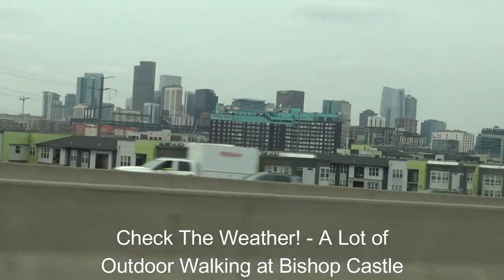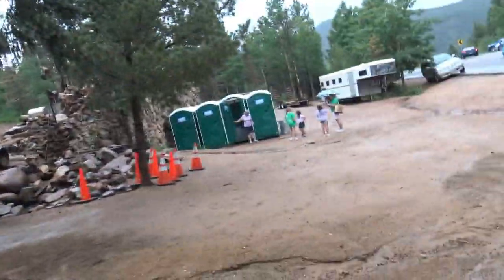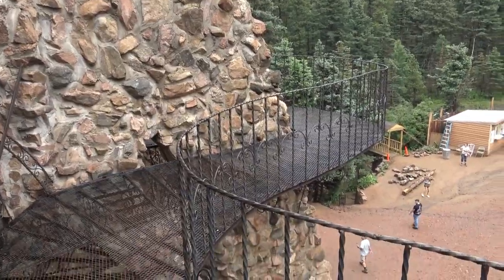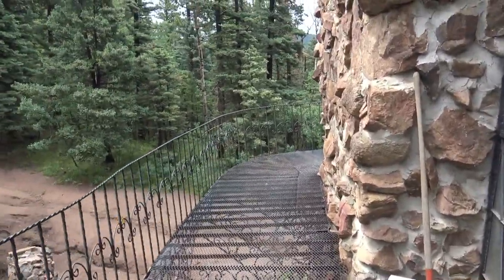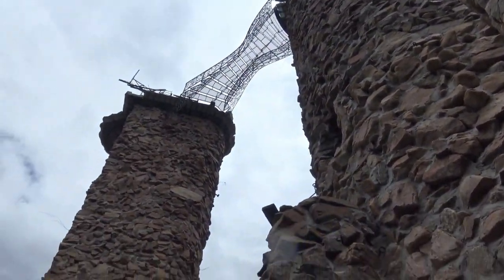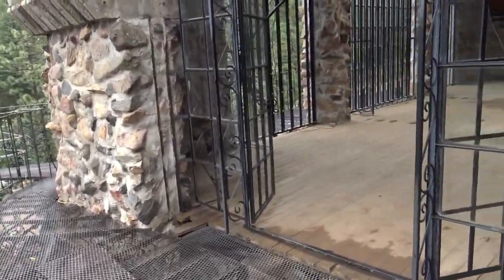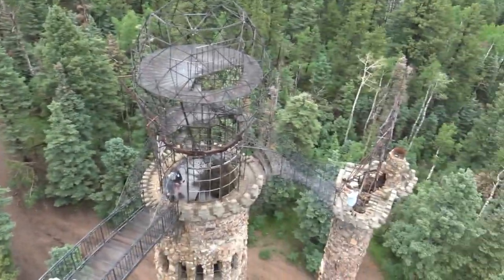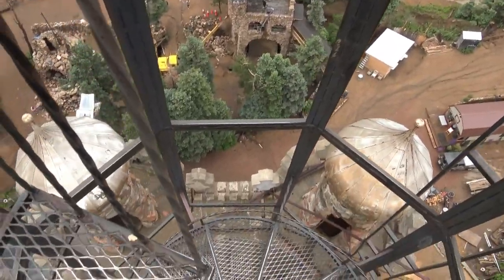Bishops Castle Colorado - Don't Watch If You're Scared of Heights!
Bishop Castle in Colorado should be on your list of places to visit in Colorado during the summer.

My wife and I had been there before but it had been a very long time so we decided to take our daughter.

If you stay the night in Canon City, Colorado there are several places to visit.

We went to Bishop Castle, Royal Gorge, and The Museum of Colorado Prisons.